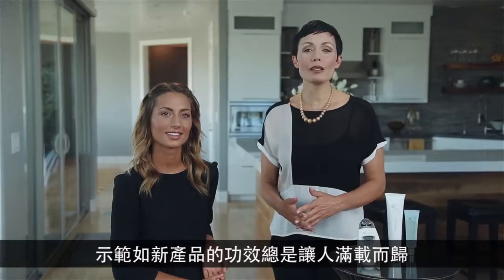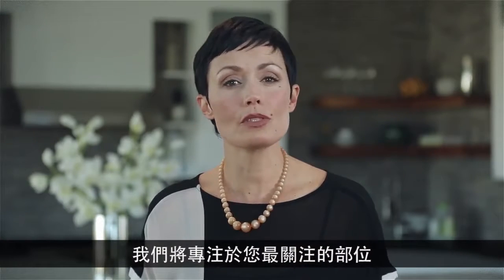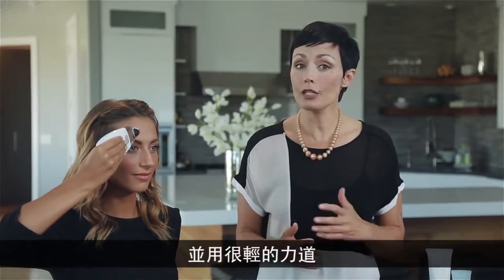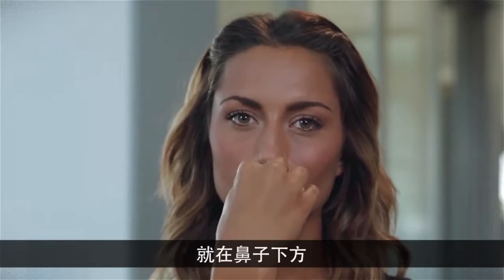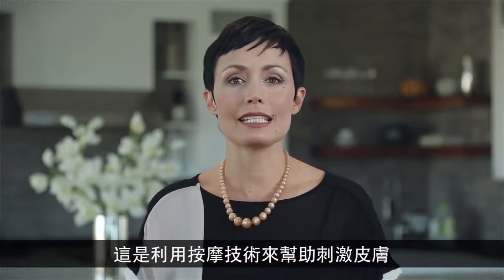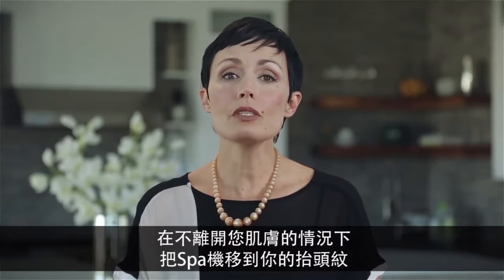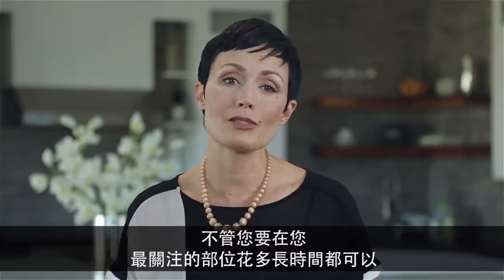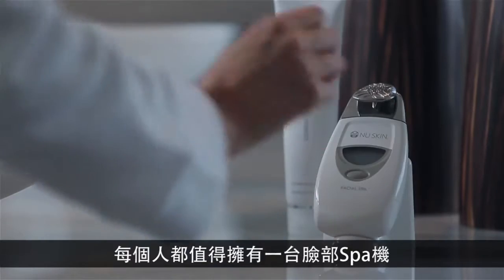👍Nu Skin Facial Spa Demonstration Video 臉部Spa示範影片😍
NU SKIN FACIAL SPA PACKAGE
Nu Skin has unlocked the future of skin care with its in-home spa, the Nu Skin® Facial Spa with Conductive Gel. Using microcurrent technology, this powerful combination stimulates and tones the skin resulting in an improved appearance.

Bạn muốn thay đổi tương lai của bạn, trông trẻ hơn, khỏe mạnh hoặc kiếm nhiều tiền hơn? Sản phẩm tuyệt vời của NU Skin sẽ giúp bạn thay đổi từ trong ra ngoài. Hãy để Nu Skin chăm sóc bạn.
Bao nhiêu tiền bạn sẽ cần phải thay đổi lối sống và tương lai tài chính của bạn? Công ty Nu Skin sẽ giúp bạn thực hiện điều này.
Chỉ cần đăng ký như là một nhà phân phối Nu Skin. Tôi có thể tài trợ cho bạn, chỉ cần sử dụng ID tài trợ của tôi